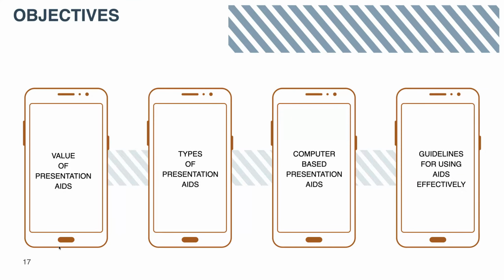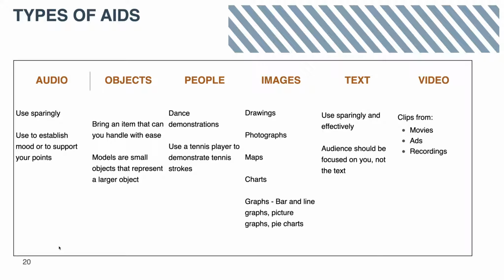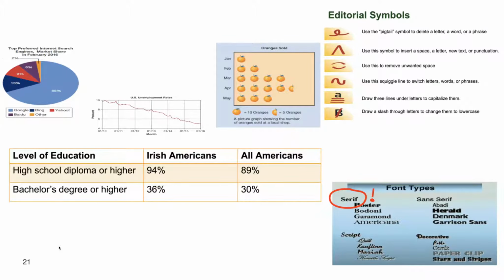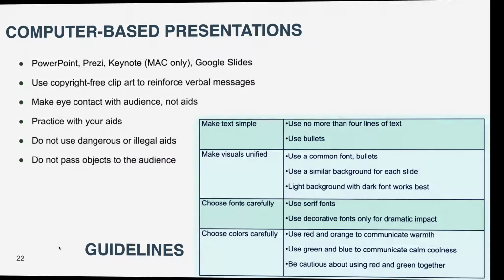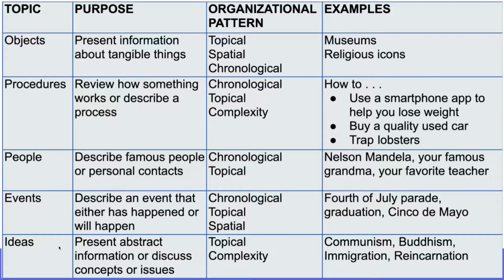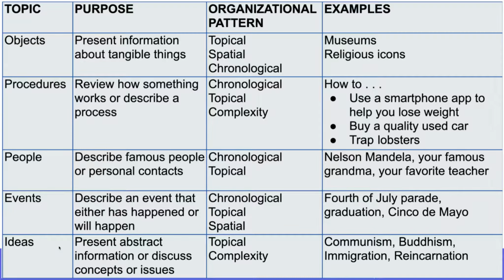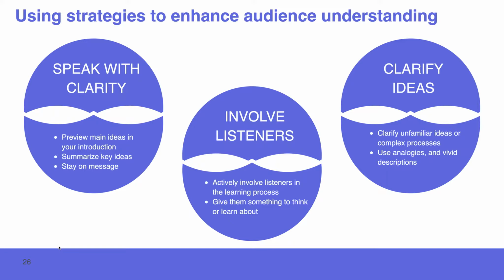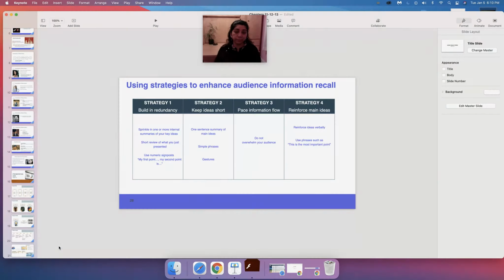UCLA Chapters 12 and 13